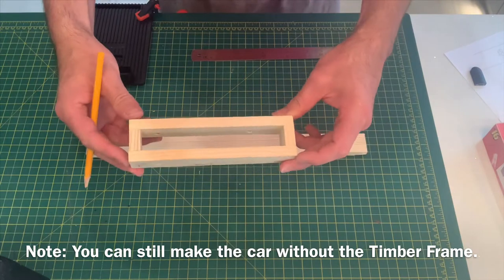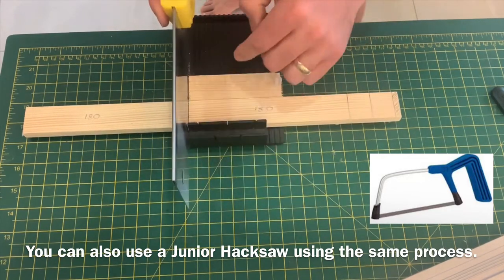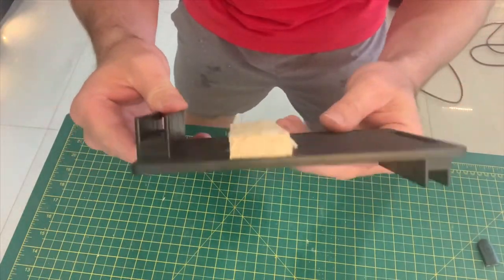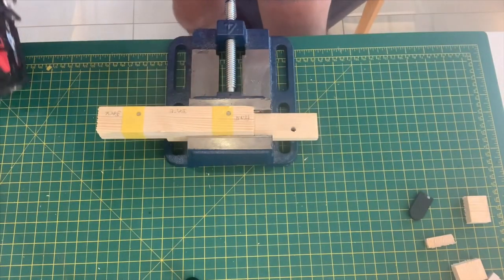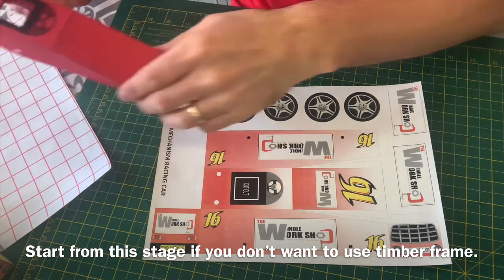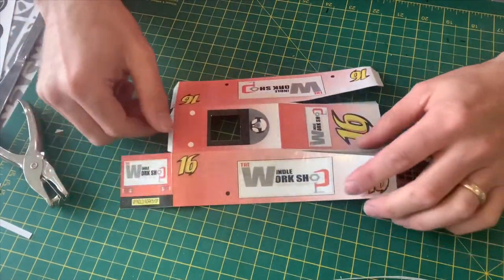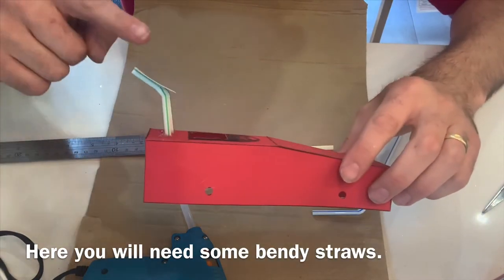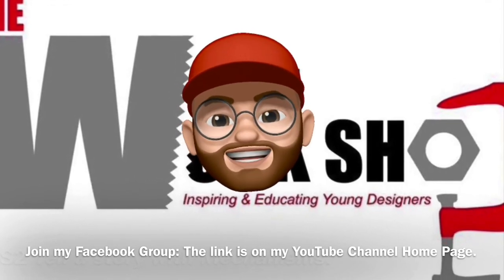The Windle Workshop Mechanisms Racing Car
Build a Racing Car with a Moving Driver using a Cam Mechanism. Build a timber frame, add your own Graphics to the Racing Car Template, Add you Memoji to your Driver but most importantly have fun.